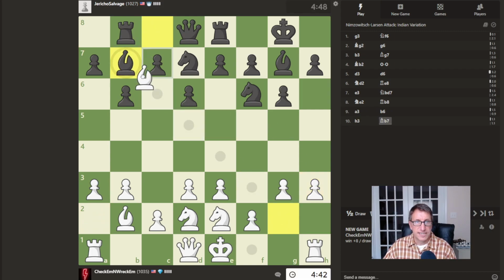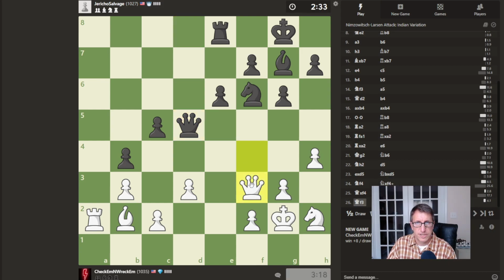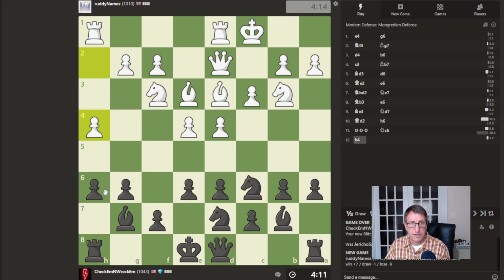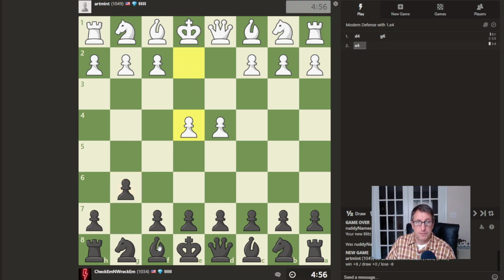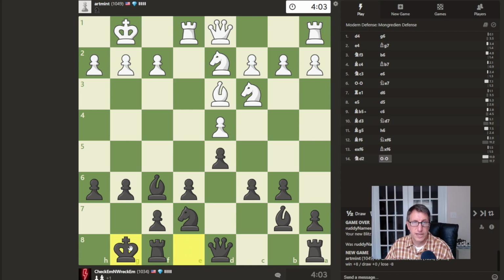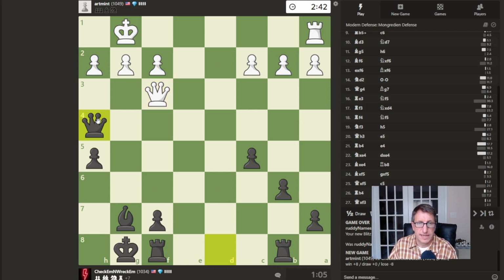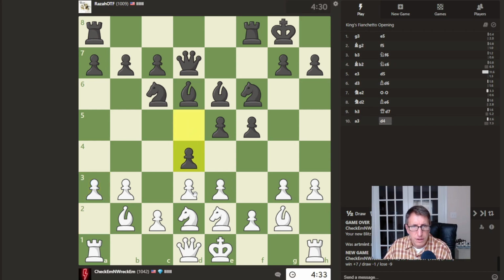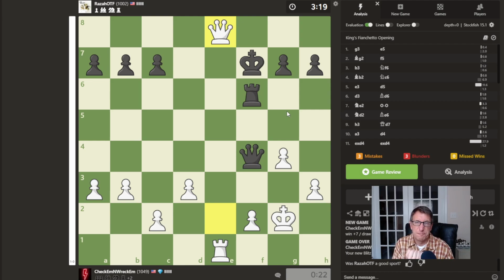Hippo Defense Redemption?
Hippo Defense Redemption? More blitz chess games and some better luck in the Hippo Defense but that clock is beating me up!